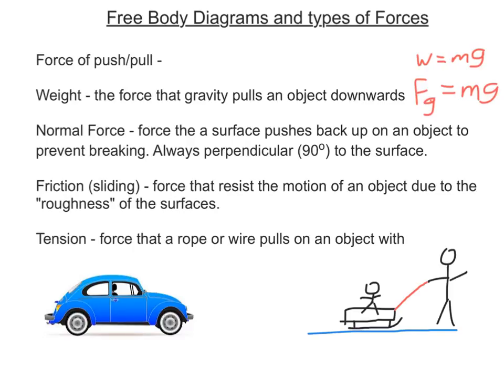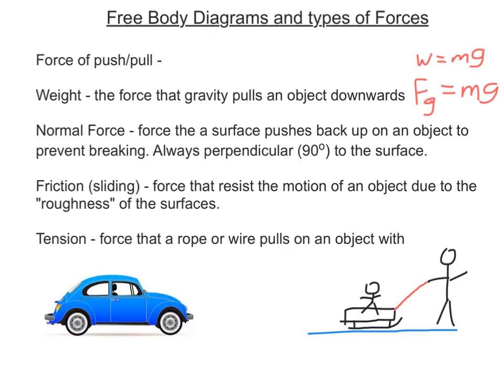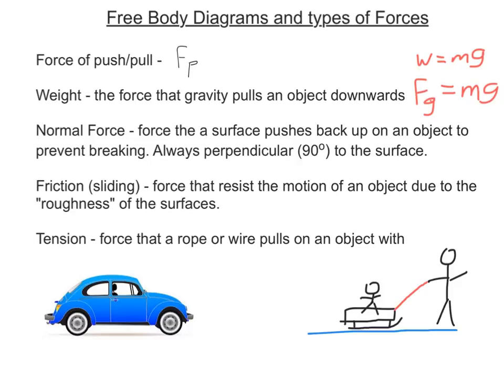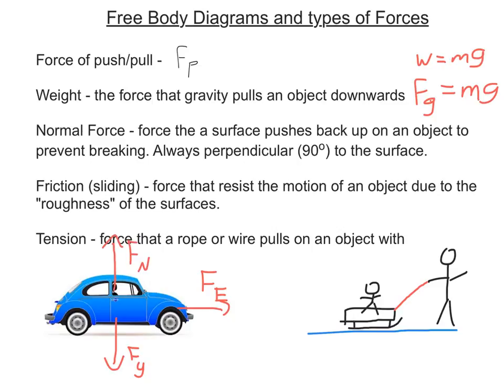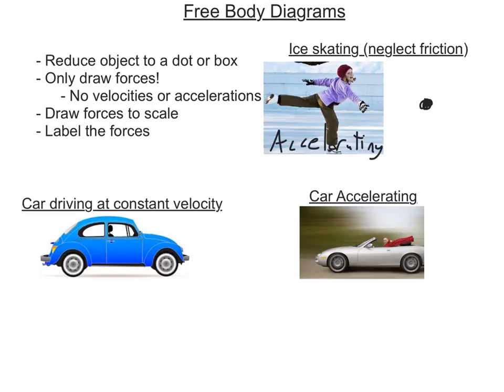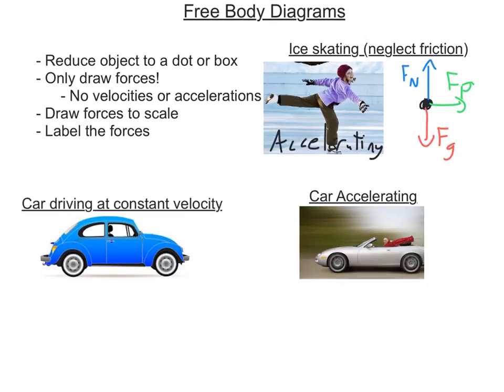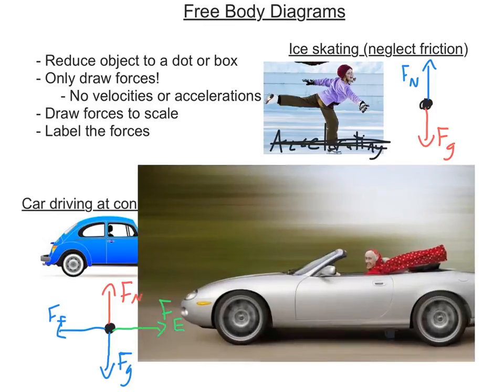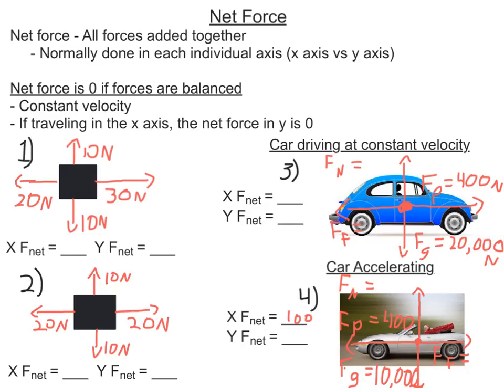free body diagrams and types of forces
Basic ideas of free body diagrams and types of forces.